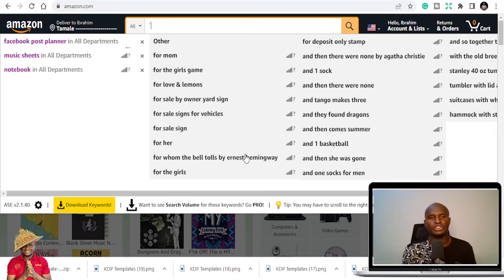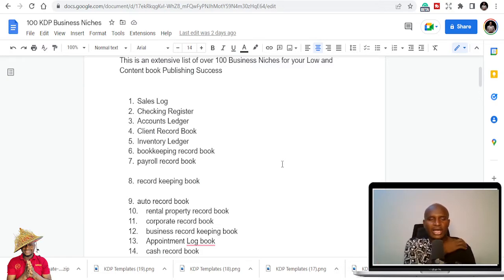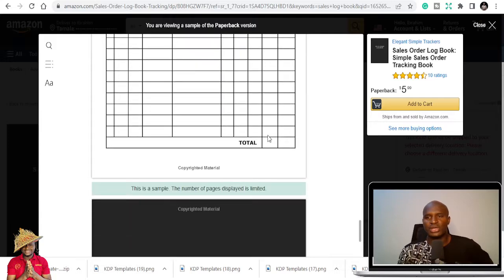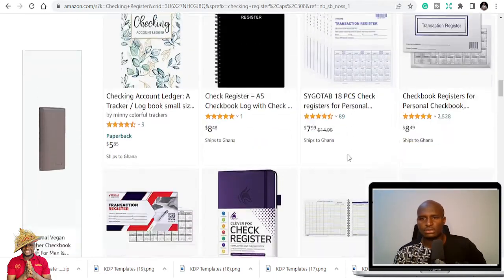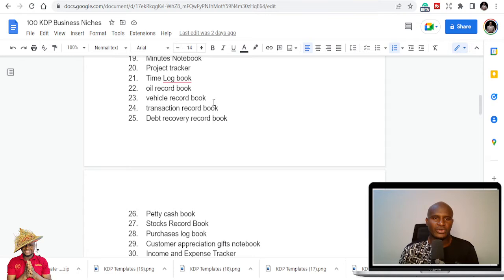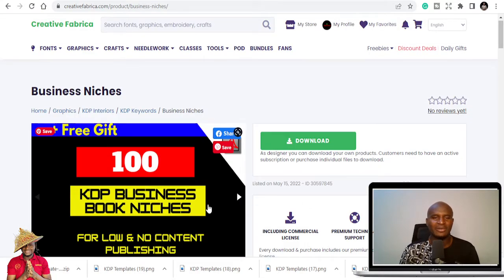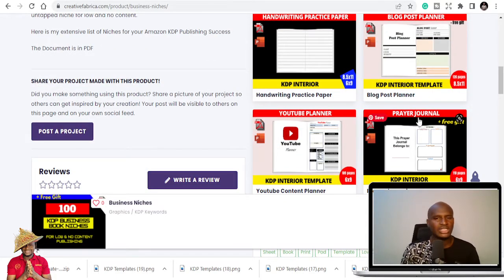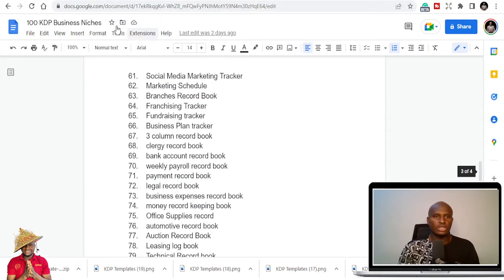100 KDP business Niches – Amazon KDP Niche research for low content books - downloadable list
Best Book List:
1: How to start a Profitable Youtube Channel
2: How to create an online course
4. How to start a Profitable Blog
5. Public Speaking for success